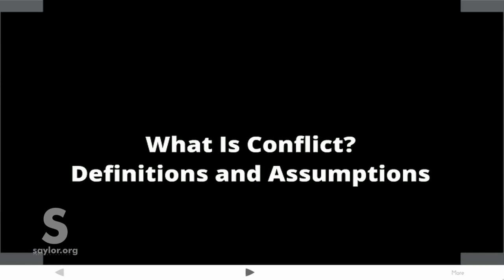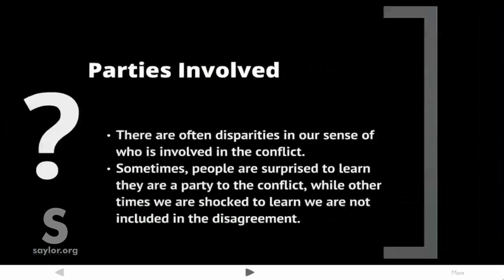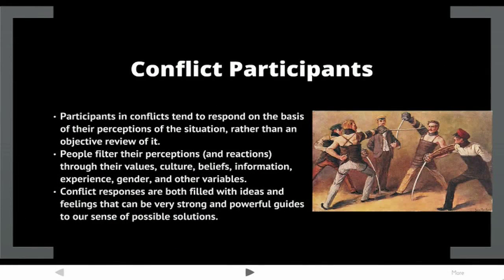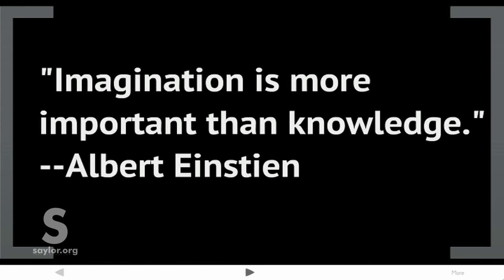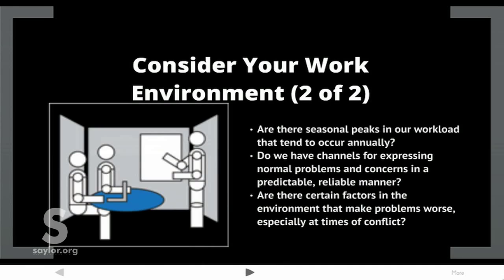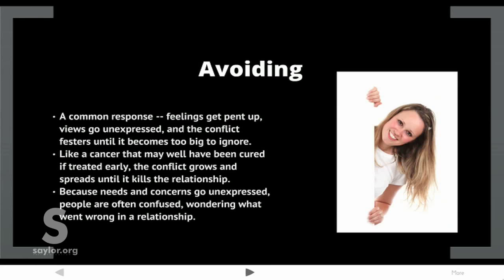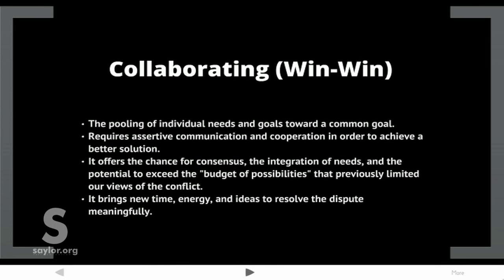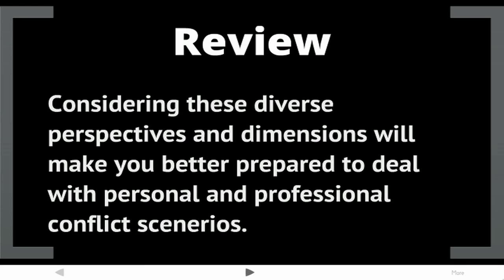Saylor.org BUS403: "Managing Conflicts"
This video is a lecture used in BUS403 as part of our Business Administration area of study

- "Grain Products" is attributed to Scott Bauer and is in the public domain.

- Hamilton-Burr Duel" is in the public domain.

- "Muhlberg" is in the public domain.

- "Hurdles" is attributed to Rudolphous and is in the public domain.

- "Roko" is attributed to Alinn / Alinn and is in the public domain.

- "Looking Behind the Board" is attributed to Petr Kratochvil

and is in the public domain.

- "Holding Hands" is attributed to Petr Kratochvil and is in the public domain.

- "Angery Woman" is attributed to Vera Kratochvil and is in the public domain.

- "Blue Eye Detail" is attributed to Petr Kratochvil and is in the public domain.

- "Behind the Money" is attributed to Petr Kratochvil and is in the public domain.